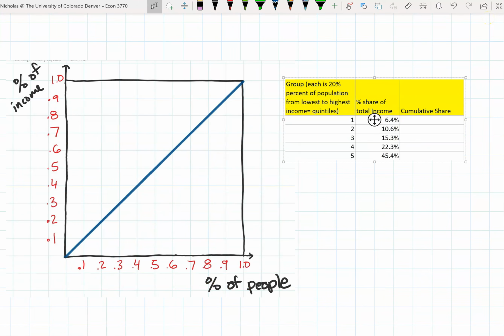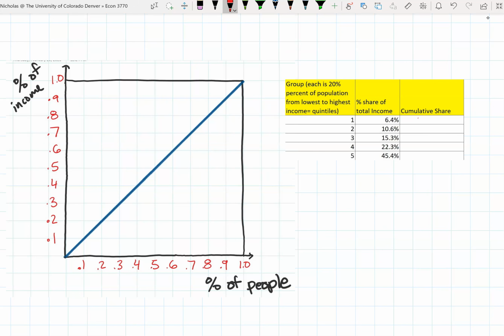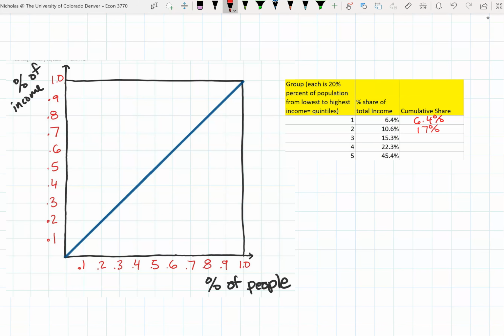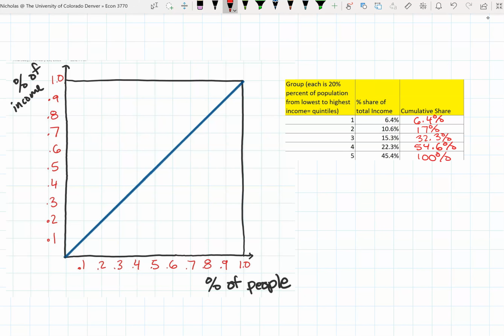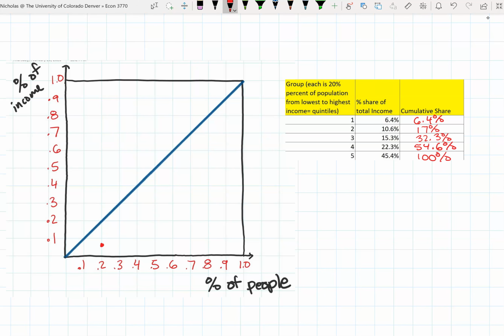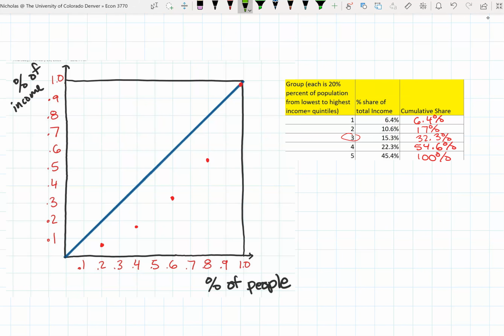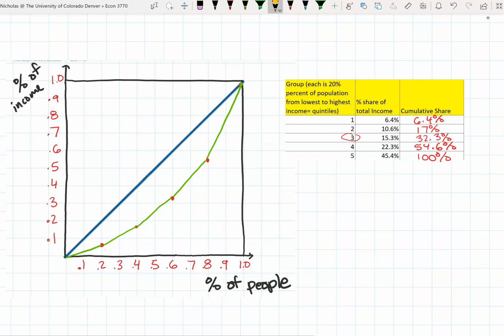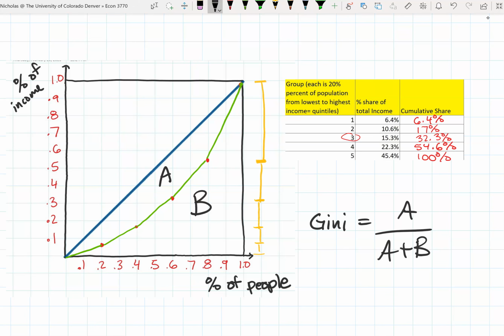3770 CH05 05b Lorenz Curve with Quintile Data